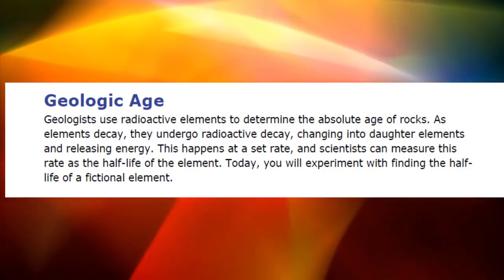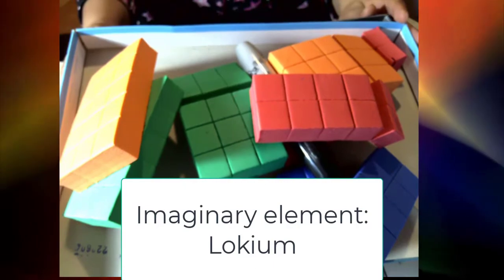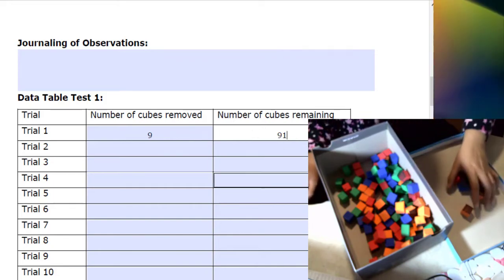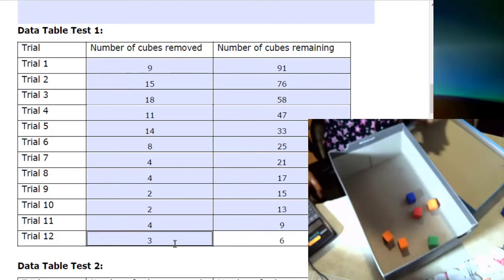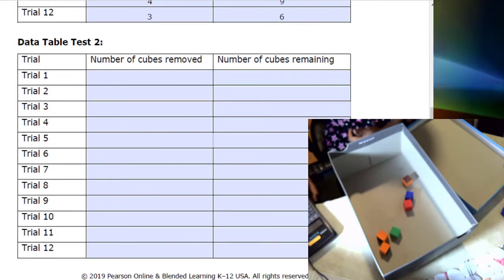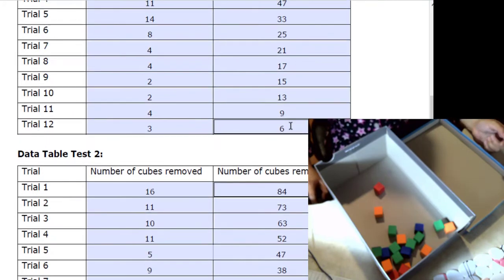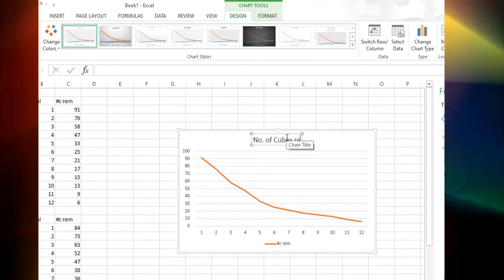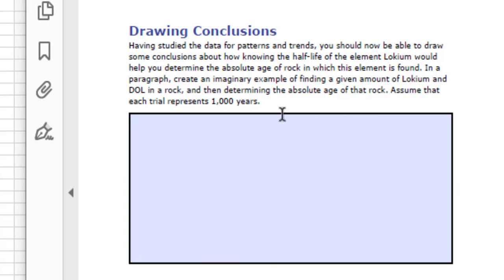GEOLOGIC AGE LAB PORTFOLIO | HALF-LIFE | EDGENUITY | EARTH SCIENCE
My channel presents science, arts, craft, travels, teaching, health, and lifestyle. I am passionate about sharing my skills and knowledge, and I am looking forward to expanding my virtual community and family with all of you! Thank you for your support! Cheers to more meaningful vlogs for all of you!  God Bless Us All!